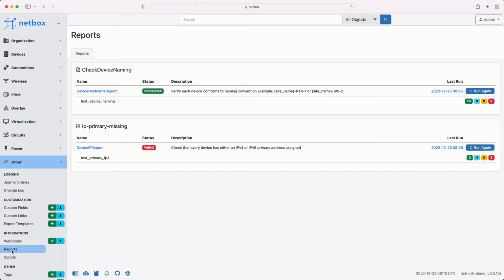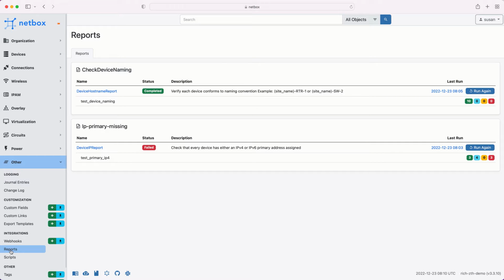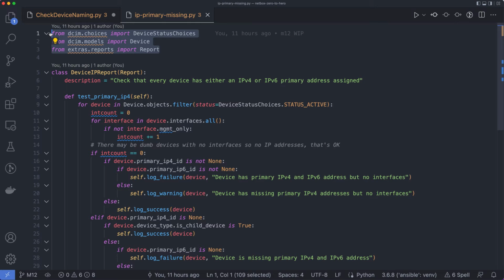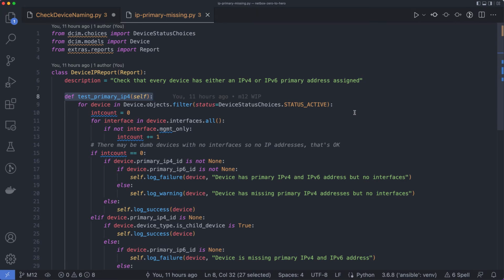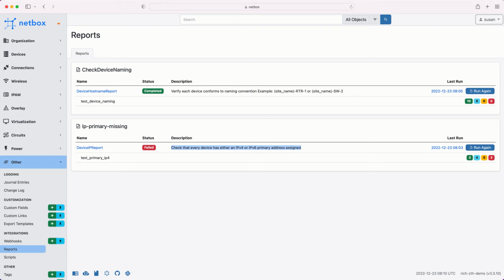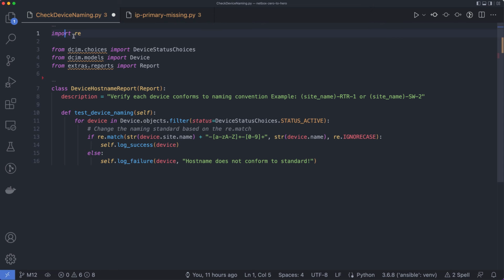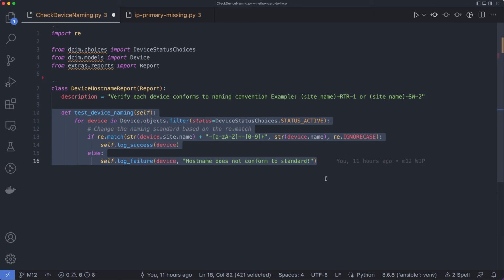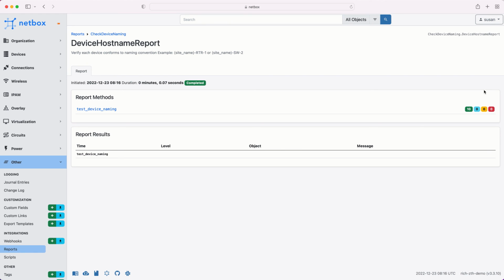NetBox Zero To Hero - Video 12 - Reports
Module 12 - The Boss is Asking for a Report (another easy win!)

Hello and welcome to module 12 of the NetBox 'Zero-to-Hero' course.

Now that the new Brisbane site is active, the IT Manager has asked Susan to produce some reports from NetBox to make sure that everything has been deployed in line with company standards. These standards are:

1. Every device has either an IPv4 or IPv6 Primary address assigned
2. Every device meets the required naming convention standard - for example: (site_name)-RTR-1 or (site_name)-SW-2

By the end of this module you will be able to:
- Describe what NetBox reports are and what kind of things they can be used to verify
- Understand the basics of reports and also where to find documentation and examples to help you develop your own reports
- Kick start your own NetBox reports collection, with two example reports to get you up and running

If you'd like to follow along with the examples used in this course, it's super easy to do, and you have a few options:
1. Run NetBox as a container with NetBox Docker - This is the quickest way to get your own dedicated NetBox instance going and it only takes a few minutes to spin up on your laptop!
2. Follow the official documentation and do a full installation of all the NetBox components. These instructions have been tested on Ubuntu and CentOS Linux.
3. Use the public demo instance of NetBox

The NetBox version used in the video for this module is `v3.3.9`, and the Custom Script Examples can be found

If you have any questions as you go through the course then pop on over to the NetBox Zero to Hero channel on the NetDev Community Slack! If you aren't already a member then you can sign up for free

- NetBox Cloud is a hosted solution offered by NS1